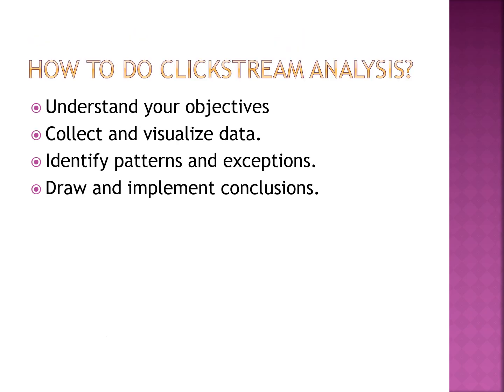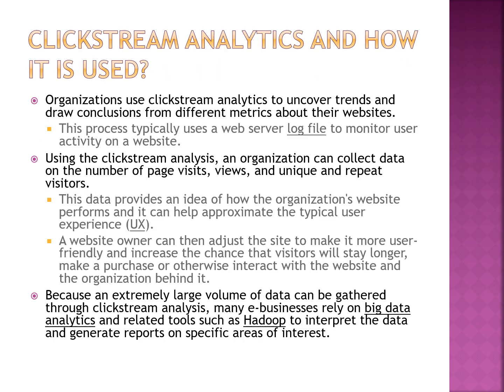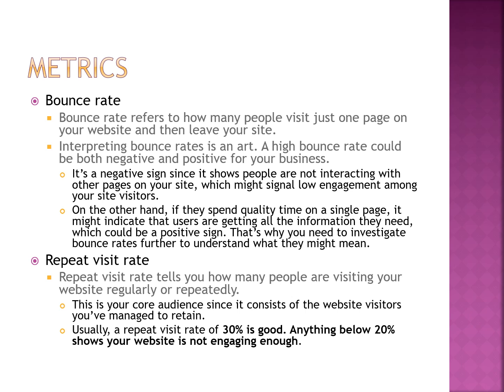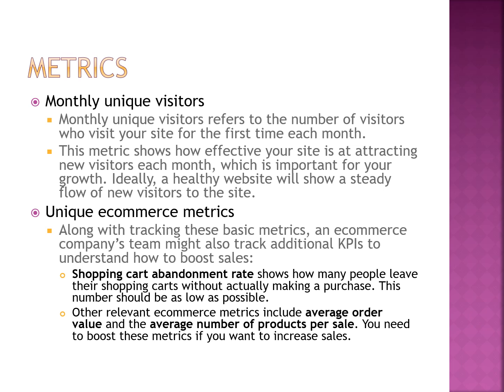Clickstream analysis and metrics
Hi friends,
This video presents the topic Clickstream analysis and metrics.
Dr. K. Dhanasekaran